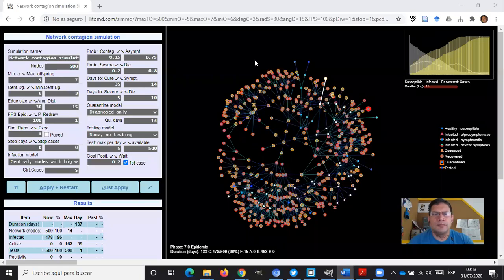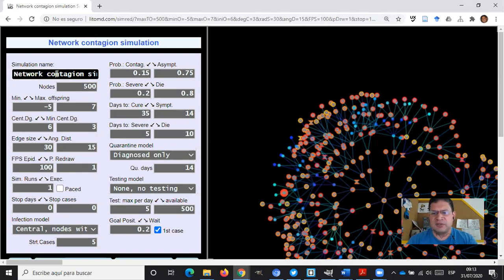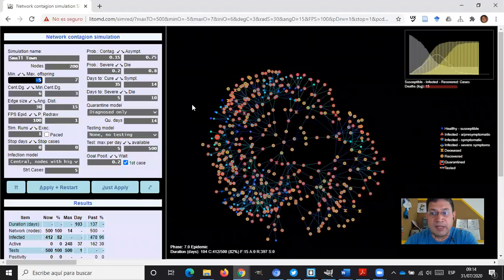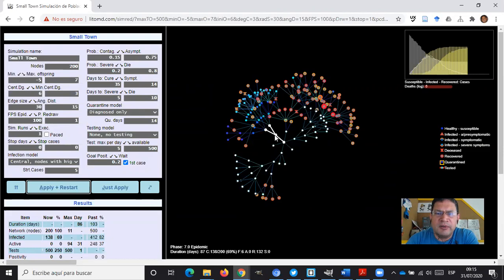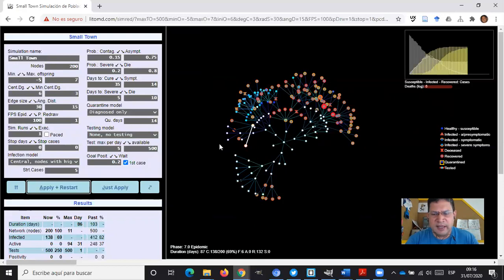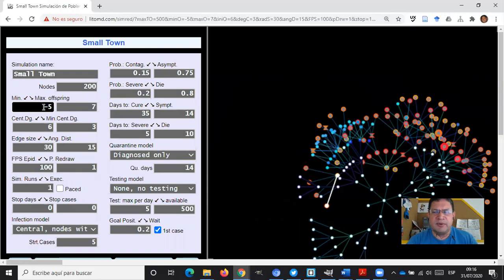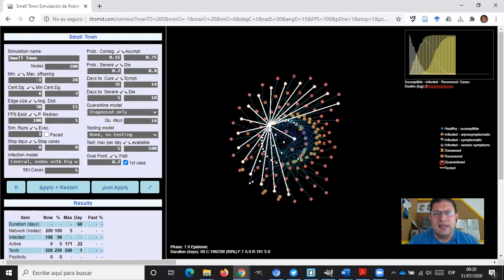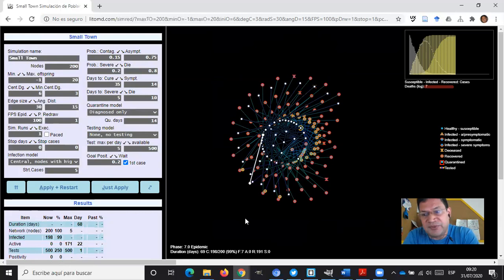Network Contagion Simulator - 1 - Setting the population structure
This simulator simulates the propagation of an contagious disease in a network. Each node represents a person or it can be interpreted as a town, village or city. The simulation uses the parameters in the left side of the screen. Using the parameters entered, the simulator builds a tree structure in which the epidemic takes place.

The initial parameters include: name of the simulation, number of nodes, minimum and maximum offspring of each node in the network.